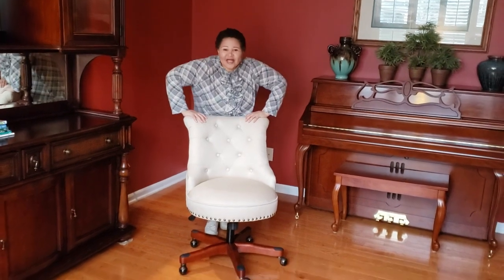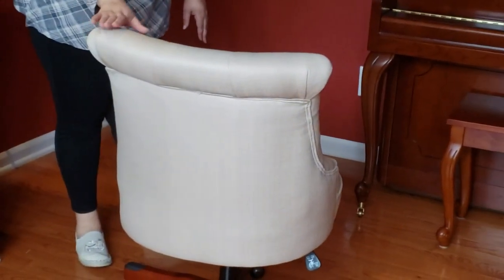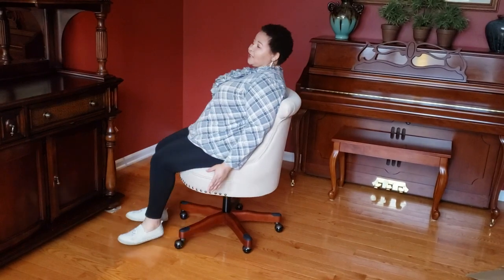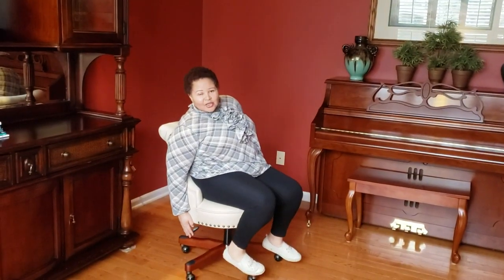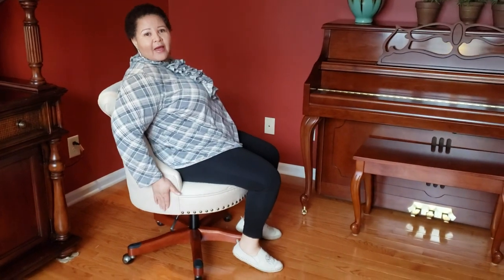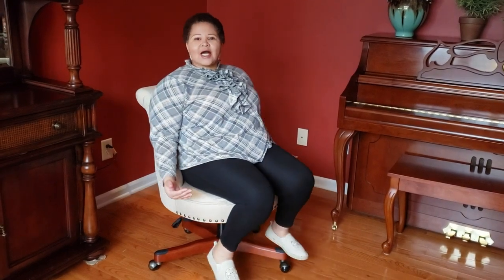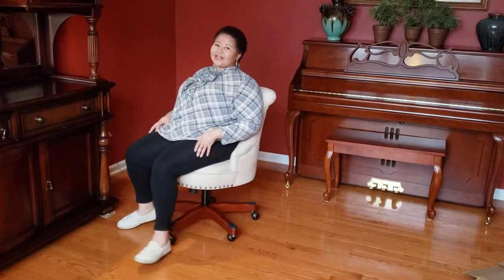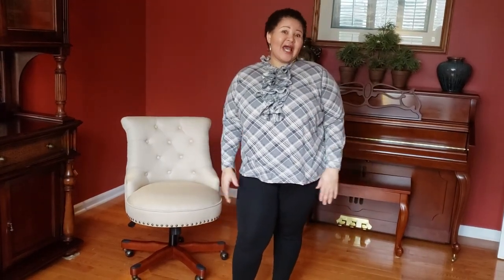Home Office Chair Review - Eckard Task Chair - Room Makeover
I bought a chair for my home office and decided to review it. It is called Eckard Task Chair. It is rice in color. I bought it at Wayfair.

This was the best chair I found under $200 dollarsI paid $194 originally but they lowered it to $170 and ended up calling them and asking for a refund. They credited me. If you would looking for office chairs, check here.

for other office chairs:

Family friendly vlogs on youtube. MamaDee Family vlogs
South African American youtuber

3. Share our latest video to social media (click the arrow in top right of video) with the hashtag

We make family friendly PG clean content which includes vlogs, storytimes, family vlogs , celebrations,  immigration stories, immigration tips, and more! :)